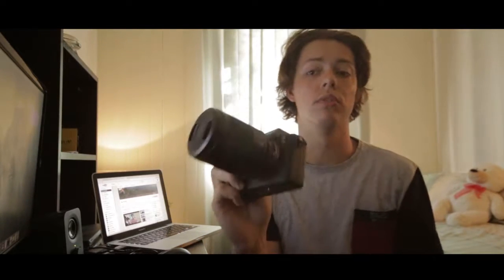Does Size Really Matter?! - MIRRORLESS VS DSLR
Lets break down the stigma! Size doesn't matter its how you use it. Were gonna look at some of the Pros and Cons of shooting with a mirrorless system as opposed to shooting on a classic DSLR style camera.